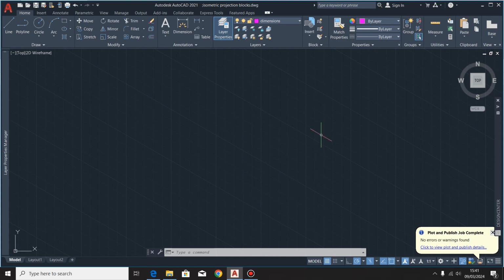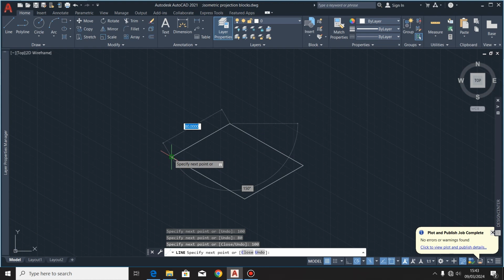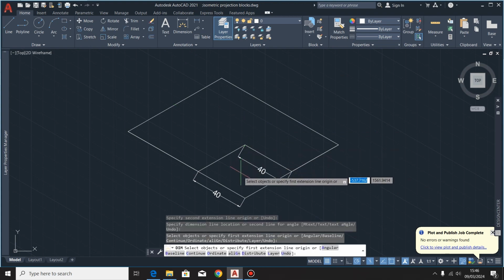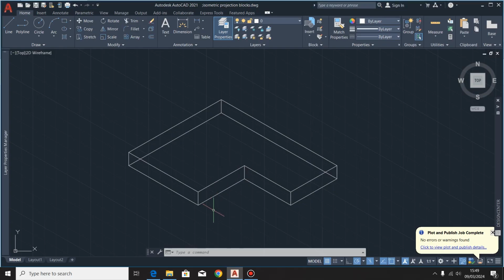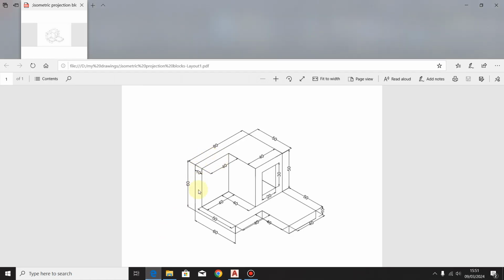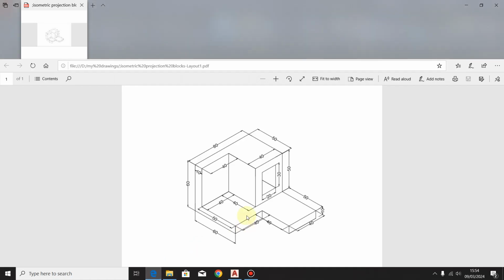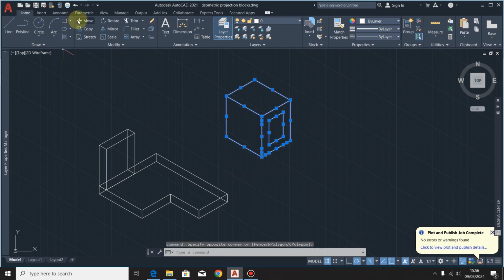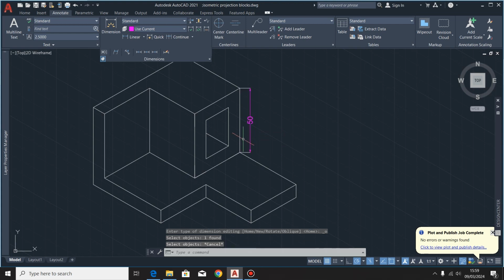2DAutoCAD Isometric projection Tutorial @ TDMC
Unveiling the 2D AutoCAD isometric projection tutorial at Technical Drawing Master Class TDMC, watch the video until the end the end such that you can get to know all the basics of drawing Isometric drawings in AutoCAD 2D, subscribe to the channel for more content about ISOMETRIC DRAWING